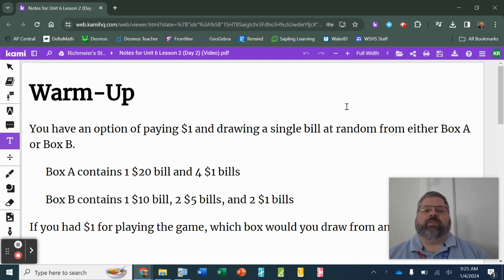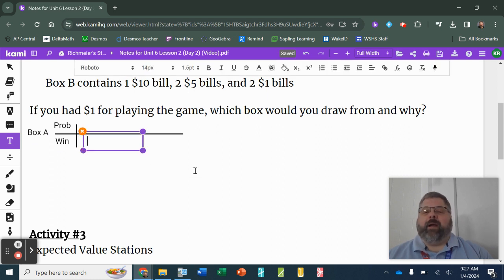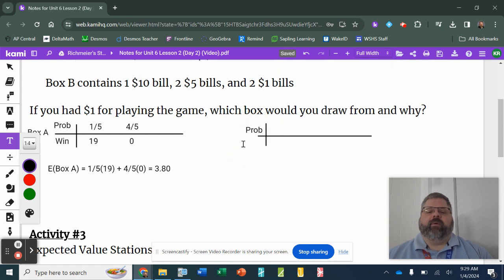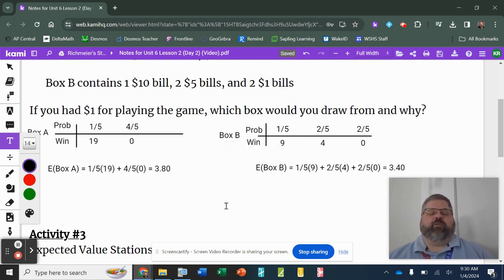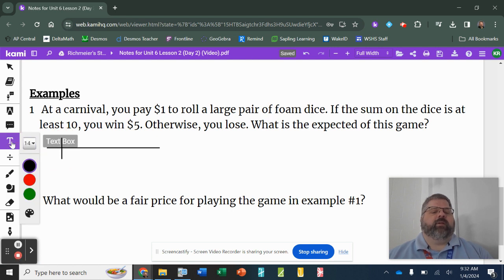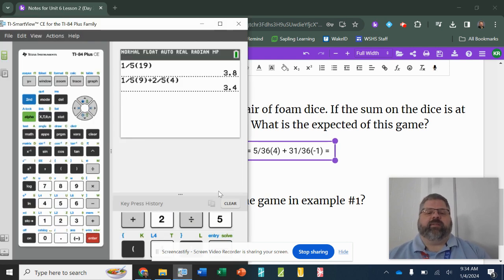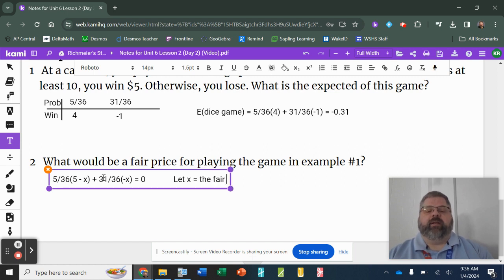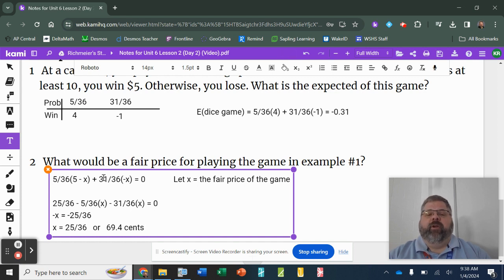Expected Value (Day 2)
In this video I explain the difference between using long-term information vs short-term information for making a decision and complete two examples - one demonstrating calculating the expected value for a game of chance and the other finding a fair price for the game of chance.